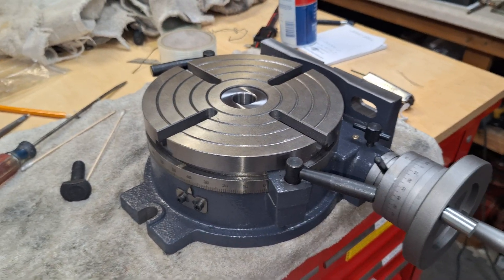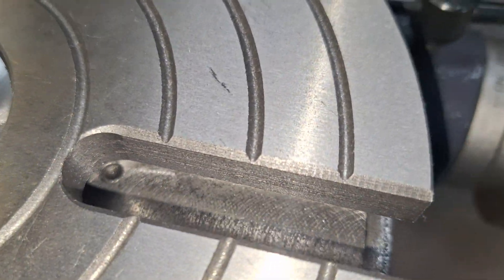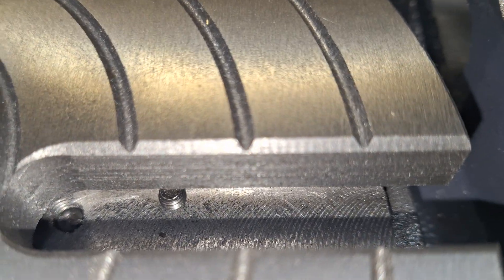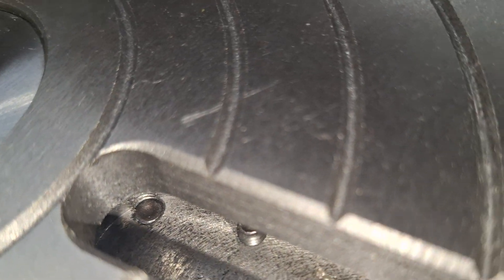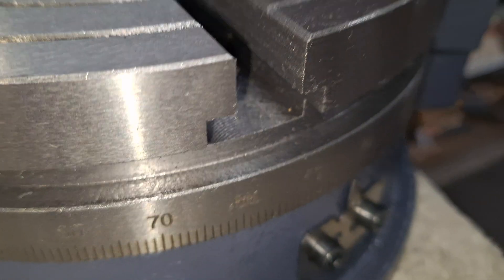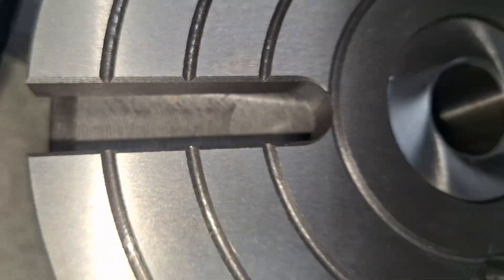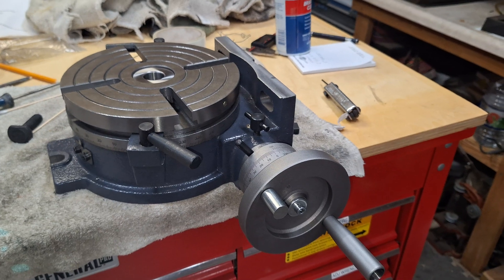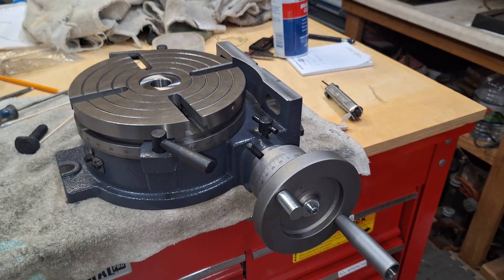Vevor 8" rotary table, screw protruding in T slot ?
I don't know why these  screws are protruding into the T slots. Any help/insight  from folks that might have one of these ?
Ok, I took it all apart (glad I did) the screws hold the table to the hub, they obviously carelessly drilled them into the "T" slot cavity and just moved it along the line & boxed/shipped right to the customer. Also the grease inside did not have alot of grit in the grease, but what was there was rather large.